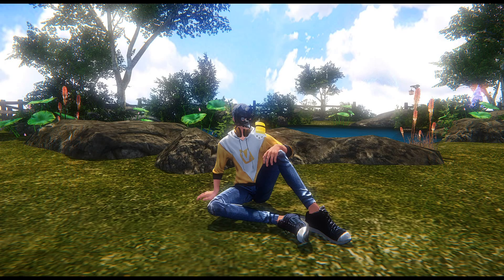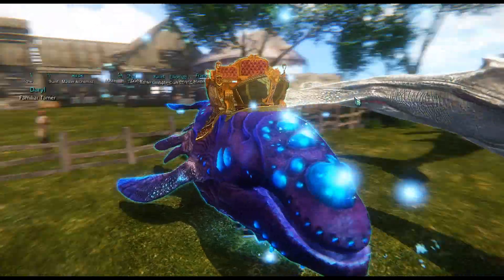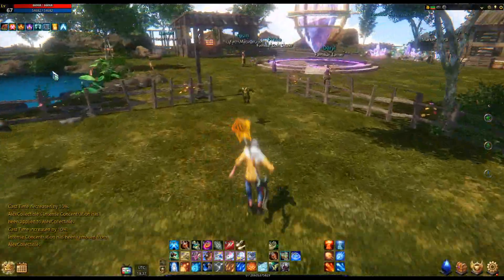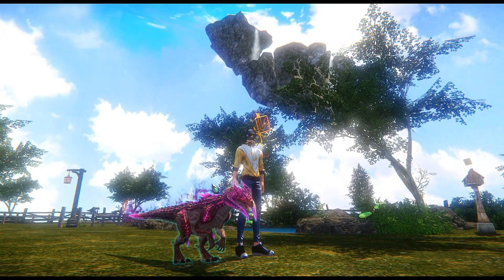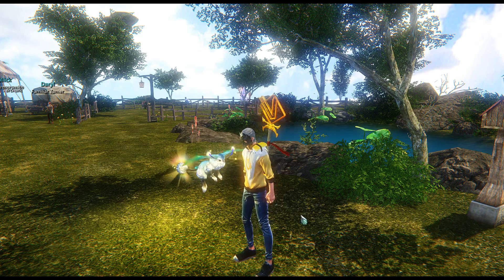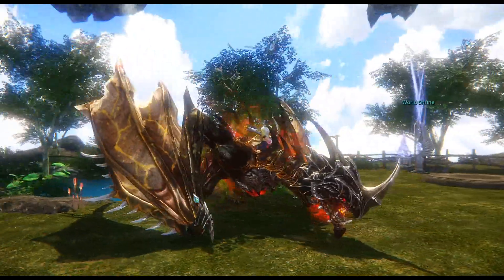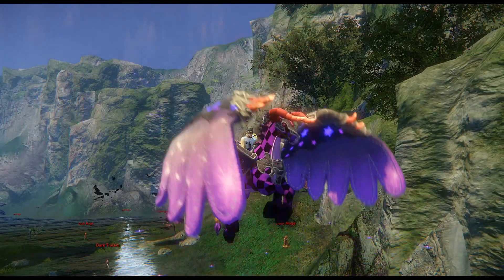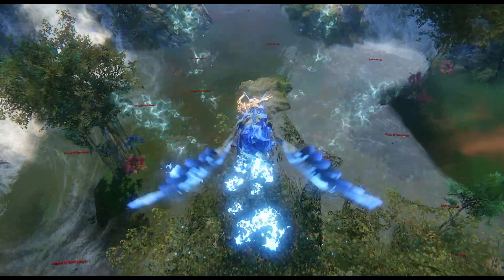ALL MY FAMILIARS : Rider Of Icarus